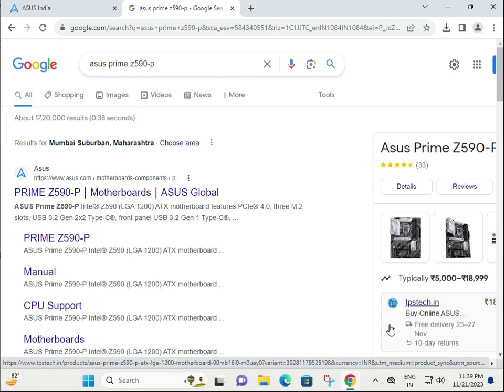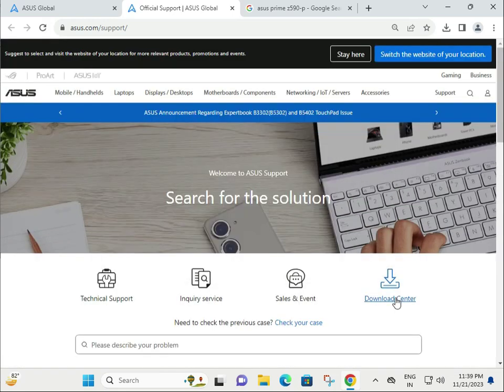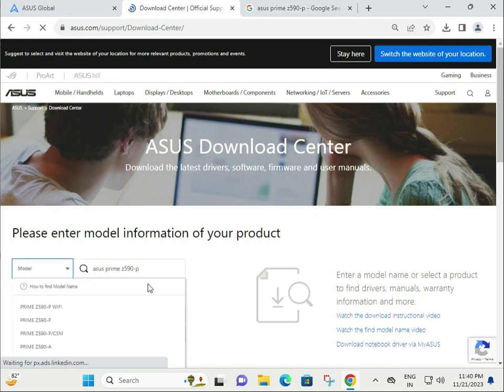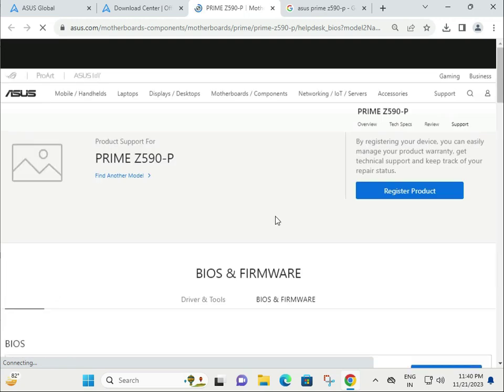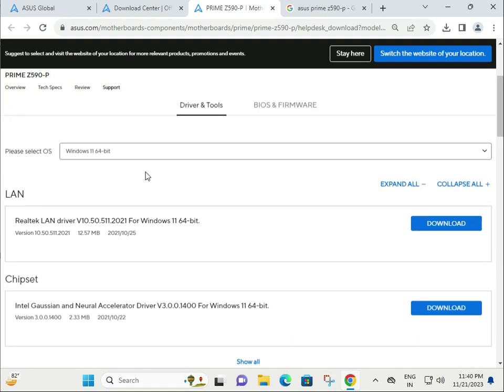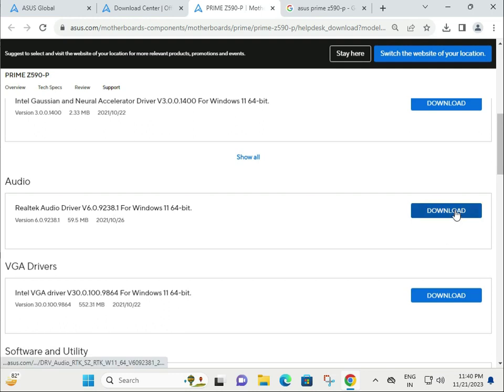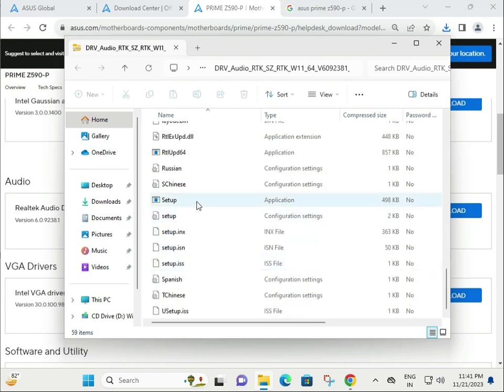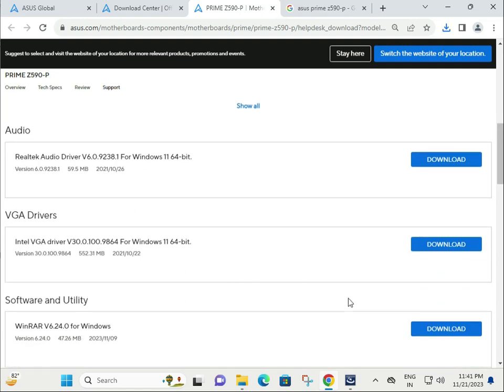How to Download driver Asus PRIME Z590 P Motherboard windows 11 or 10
PRIMEZ590 P
driverPRIMEZ590 P
driverAsusPRIMEZ590 P
HowtoDownloaddriverAsusPRIMEZ590 P